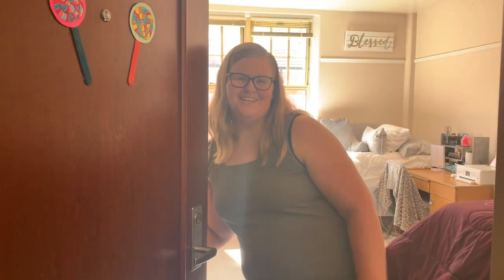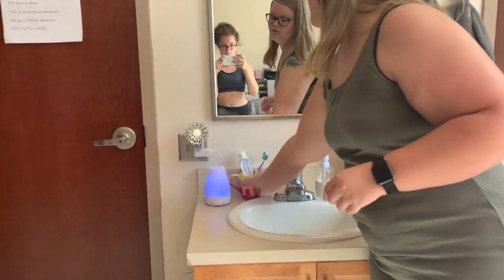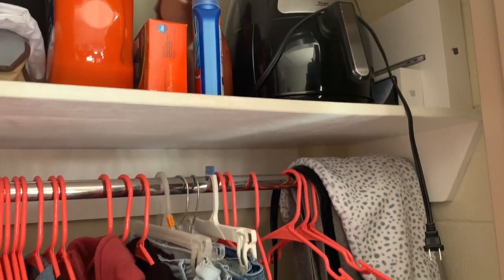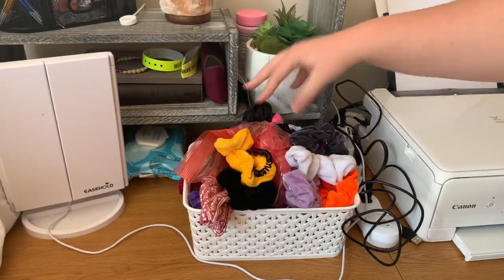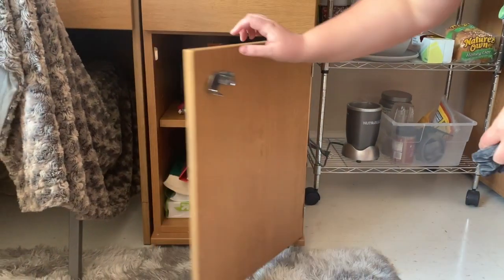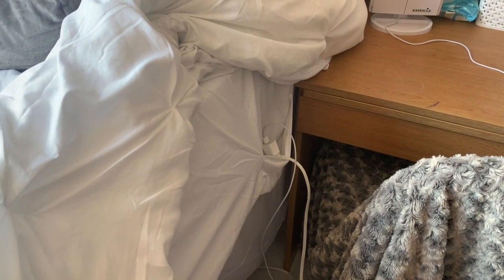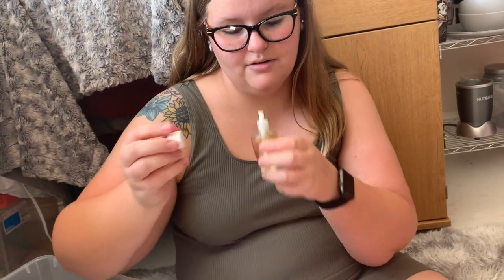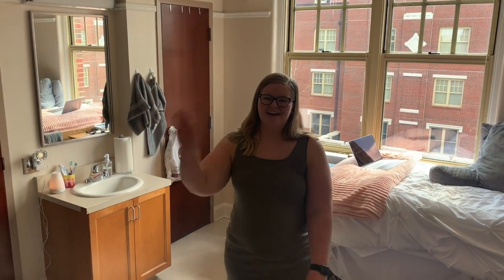COLLEGE DORM ROOM TOUR | DEGRAFF HALL WEST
Come along with me as I show you how I organized my dorm. Hopefully you'll gain some inspiration from me.